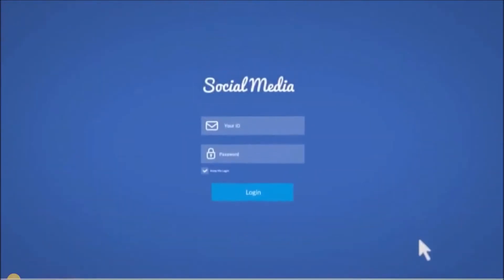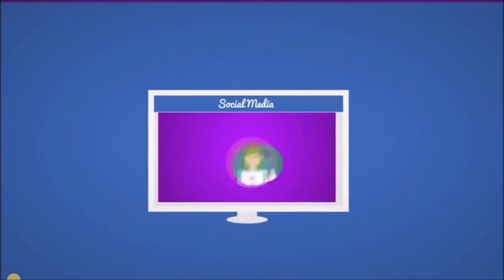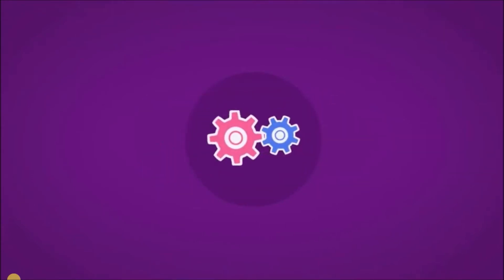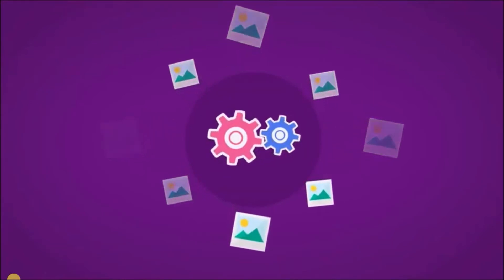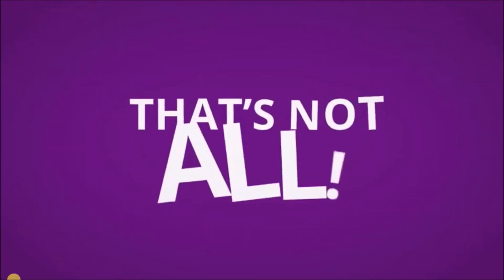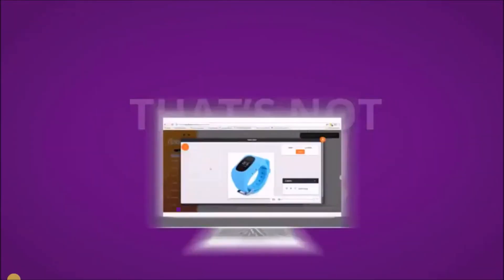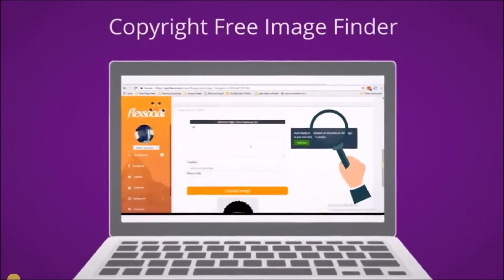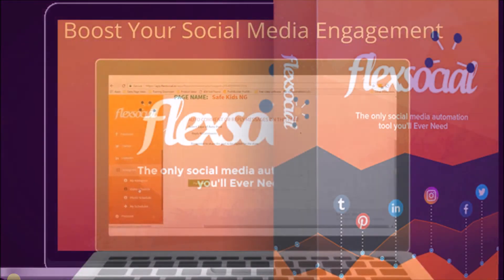Flexsocial Teaser Video - Promo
Schedule all your social media posts in one place, Get More Done, SAVE TIME, Increase Traffic, Spend less time and money, and Gain Quality Time to do What you Want Using FlexSocial—Most Complete Social Media Automation Suite.

FlexSocial is an all in one social media management and automation app, that helps you to schedule and publish posts (texts, images, videos and links) directly to:

Infact, not only does it help you update your social media handles, but you can also auto-comment and autoreply comments on your FB Fan pages when you have lots of comment you can’t reply yourself.

A piece of cutting edge social media management software which does EVERYTHING and solves the problems other social media management software COULDN’T.

And with just a flicker and the right clicking of a mouse, it helps you scout through the web to drag in copyright free images you can use in your posts.

And that not all, you can also use this to edit and churn out stunning looking images your audience is going to absolutely love.

It does all these, on not just posts, but videos too. Something other social media management platforms have not been able to pull off.

Videos are fast becoming the most converting and engaging marketing weapon anyone can use. This enables you push out schedule, post and auto post videos on your social media platform.

And the best bit it is Super easy to use.